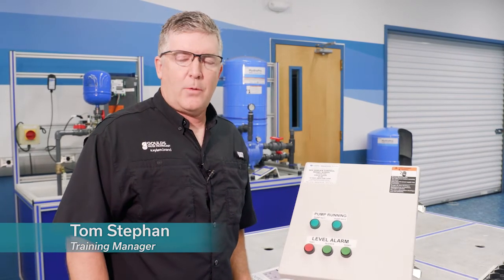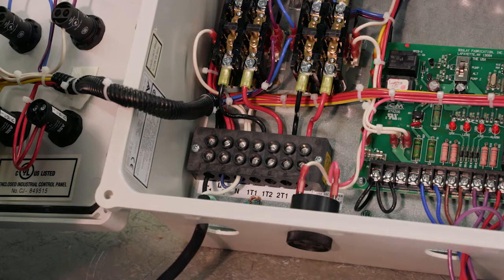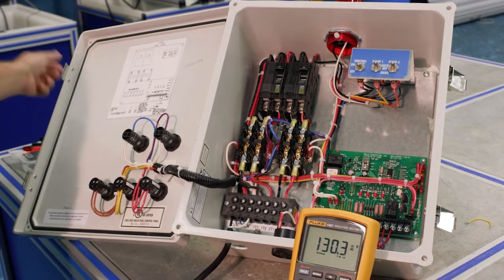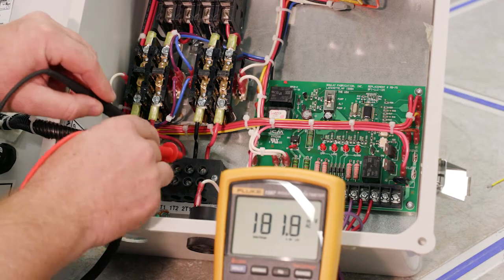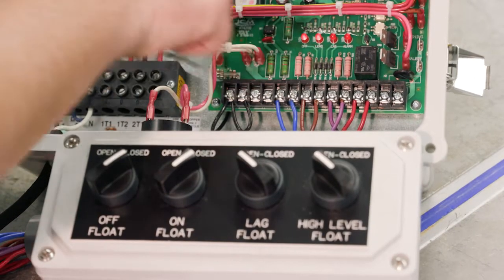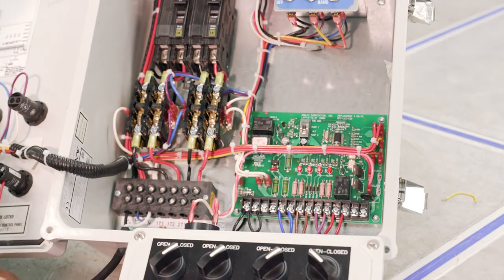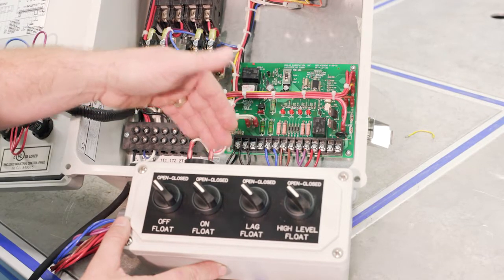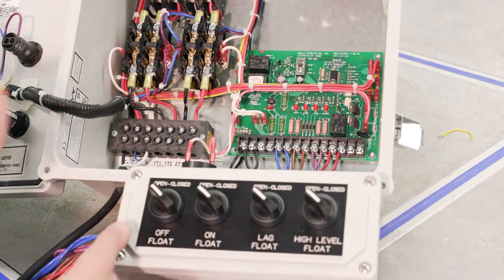D10020 Wastewater Panel Troubleshooting Procedure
Training Manager, Tom Stephan demonstrates the proper troubleshooting procedure for a Goulds Water Technology D10020 Wastewater Panel.